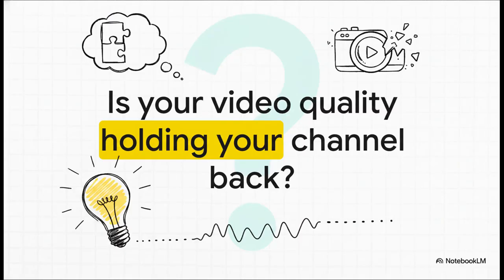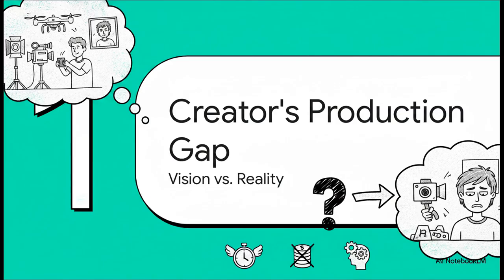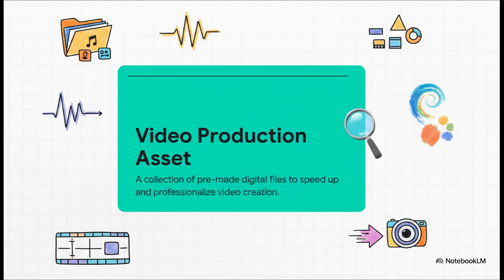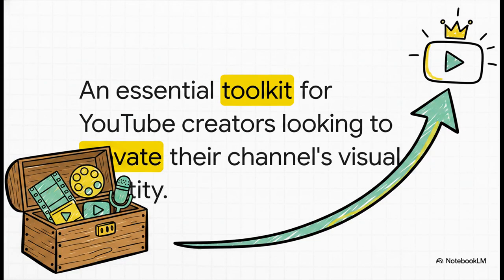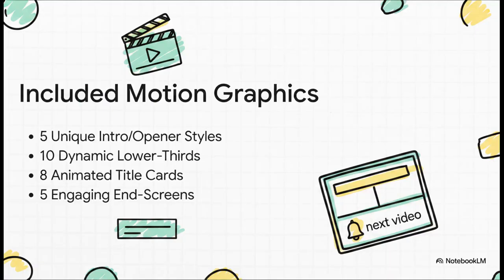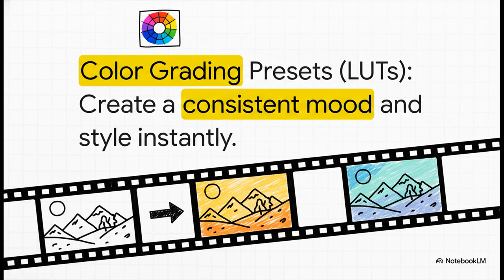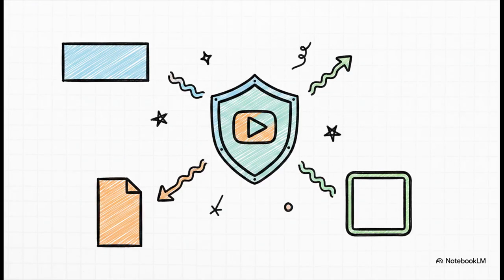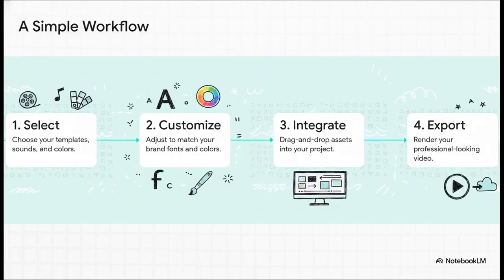Elevate Your Rituals with the Silver Rose Water Spray Jug | 999 Pure Silver Pooja | Silverzz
💎 About Silverzz
Silverzz is your trusted destination for pure silver gifts, pooja items, coins, idols, and custom-crafted silverware. Perfect for weddings, baby showers, corporate gifting, festivals, and personal celebrations. Delivered across India.

📦 Popular Categories:
- Pure Silver Coins & Bars
- Silver Ganesh & Lakshmi Idols
- Wedding & Baby Shower Return Gifts
- Corporate & Personalized Gifting
- Smart Silver Jewelry & Decor